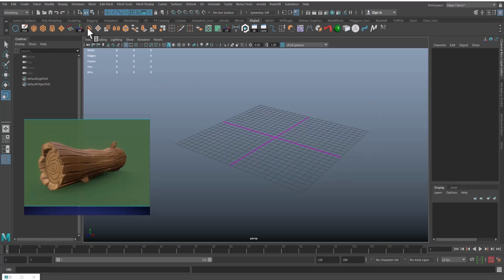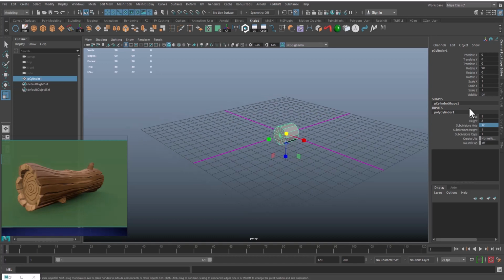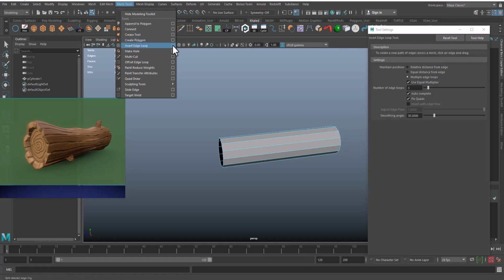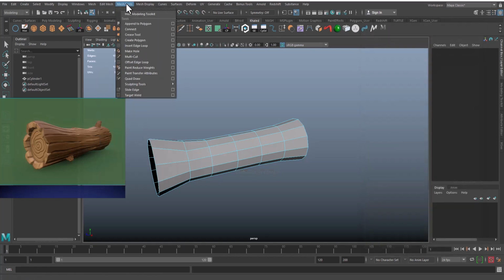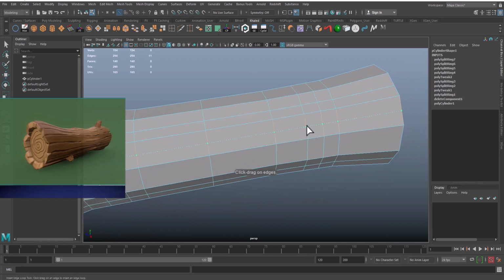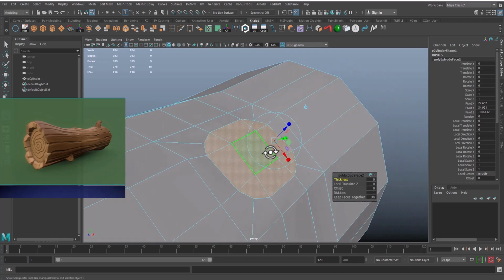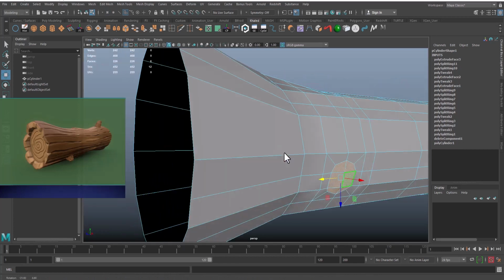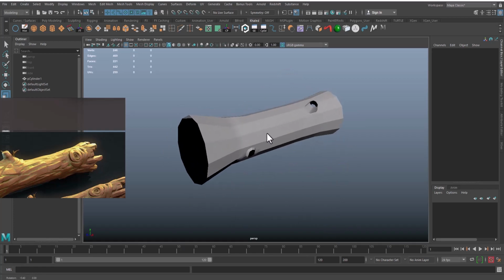Create a stylized wood log - Maya, Zbrush, Substance painter (Part2)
If you're wondering how to prepare a 3D asset for production, whether you're in film or gaming, this is probably the right video for you. We will block out the shape of our wood log using Autodesk Maya